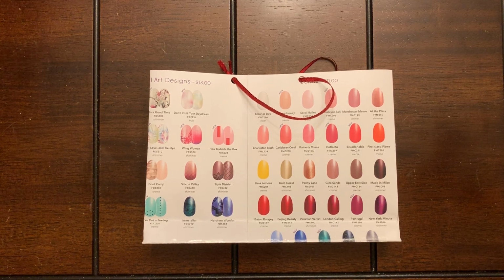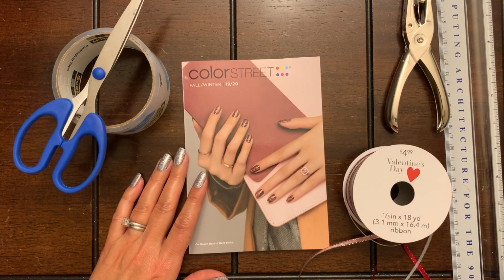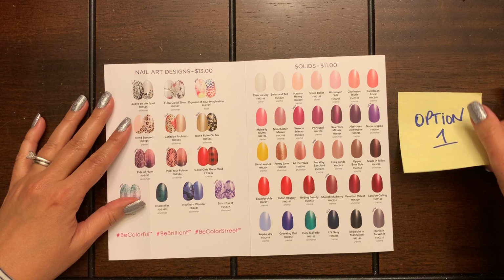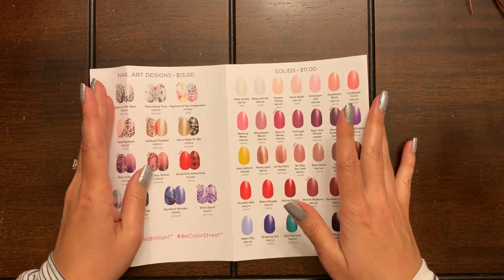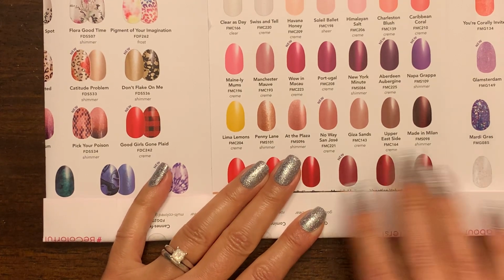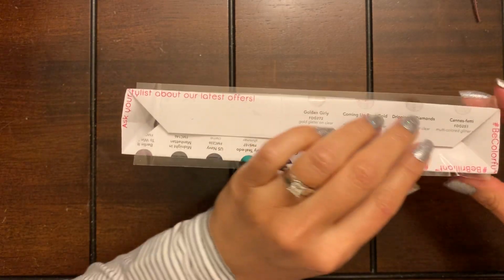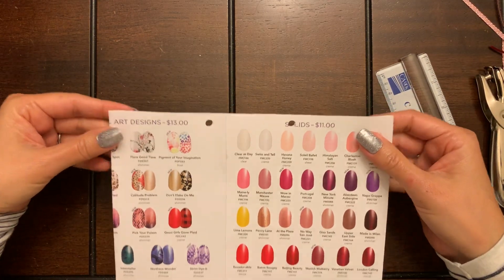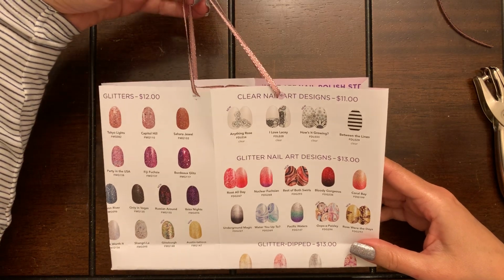Make a Gift Bag out of a Color Street catalog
How to create a gift bag out of a Color Street catalog with no cutting! (Other than tape)

Supplies needed:
•1 - Color Street catalog
•Clear packing/shipping tape
•1/8” ribbon or rope (2 pieces at 12” each)
•Scotch tape or double-sided tape
•Hole punch
•Ruler